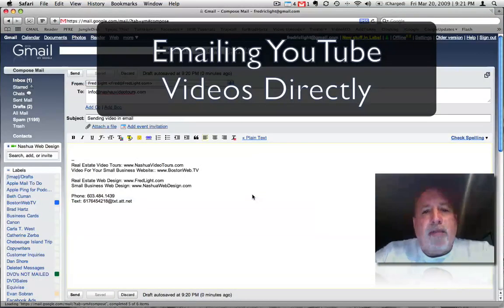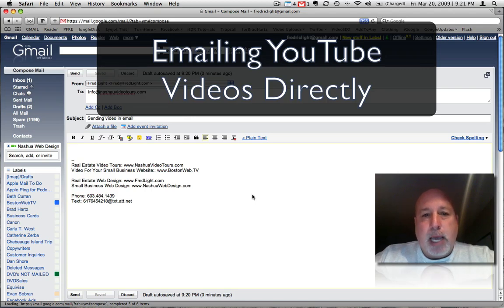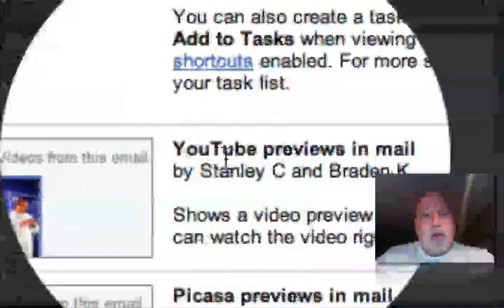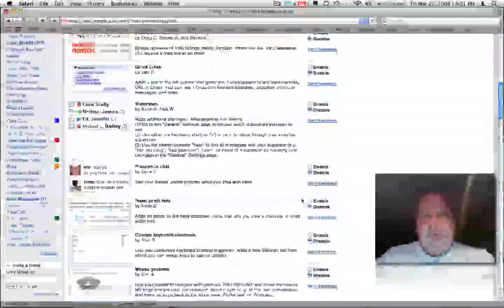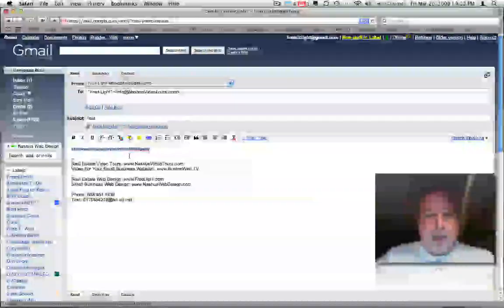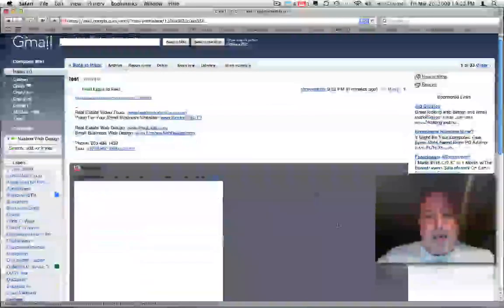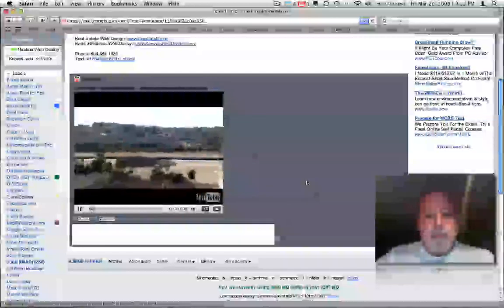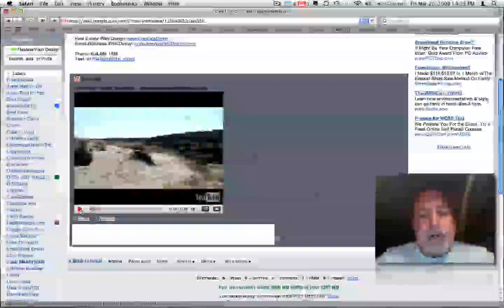How to send YouTube videos directly within Gmail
Google just rolled out the ability to embed a viewable and playable YouTube video within Gmail (not just a link to YouTube).  This tutorial explains how to set this up.